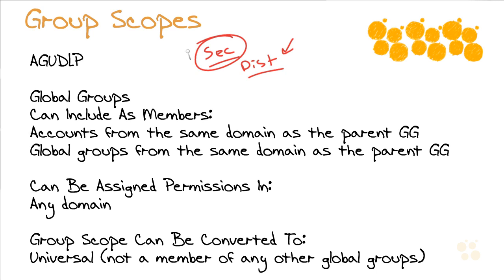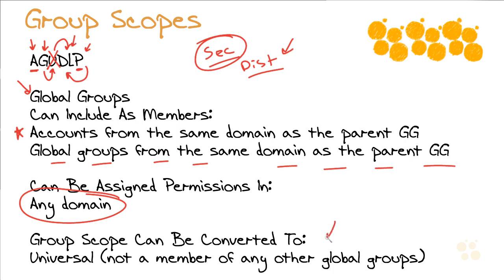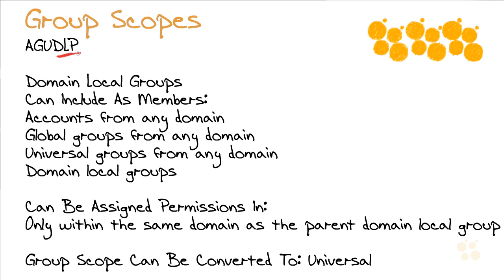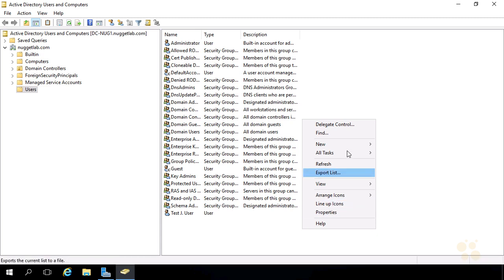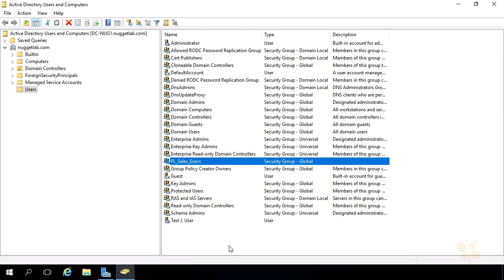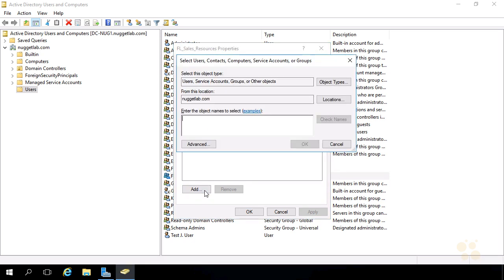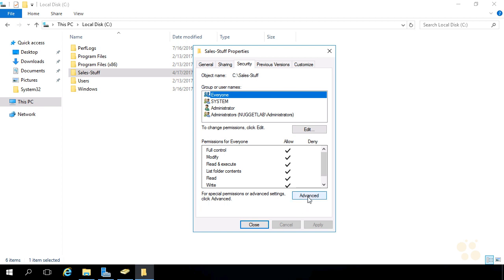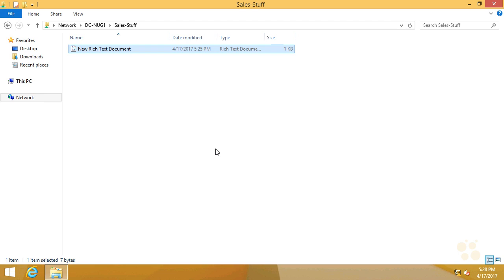How to create a group of users in windows server US University lessons.....MCSA